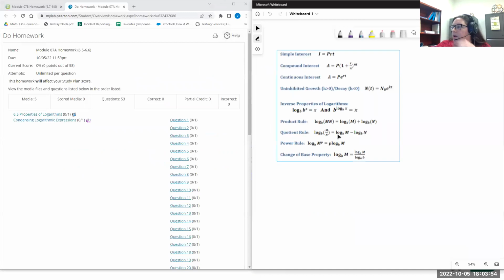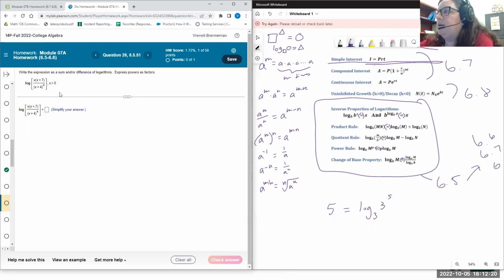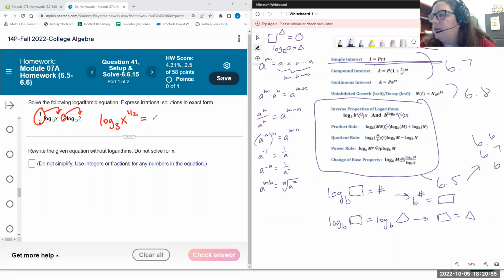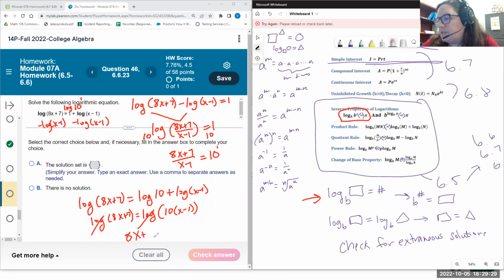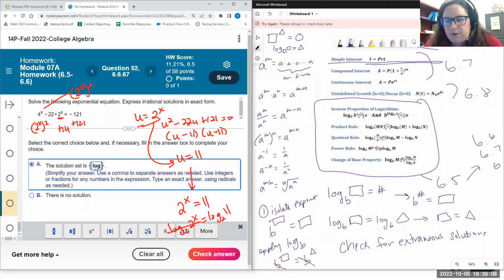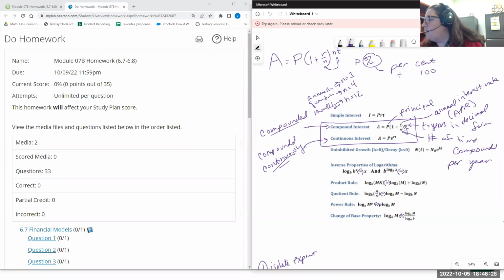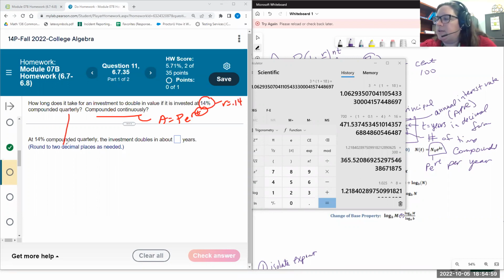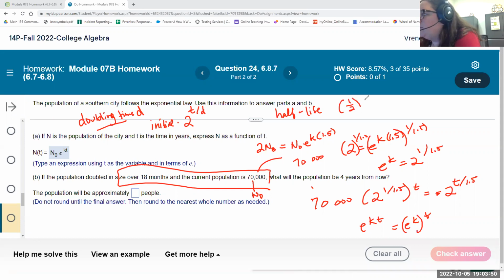MATH 136 Fall22 Weekly Session - October 5th, 2022